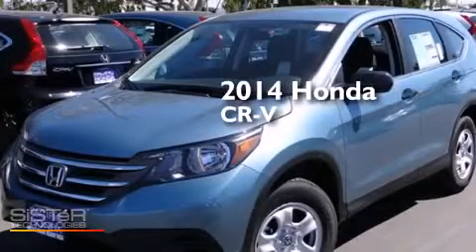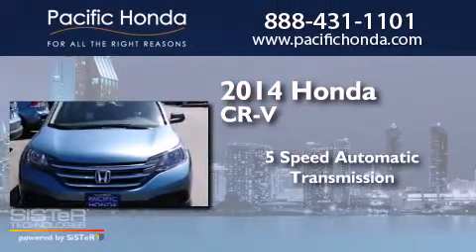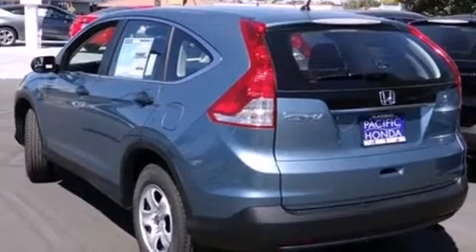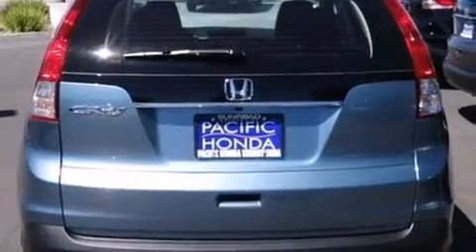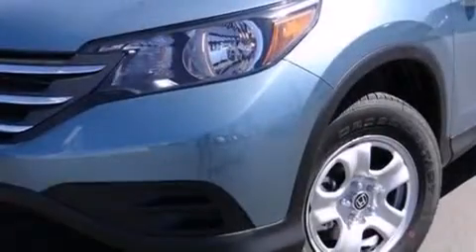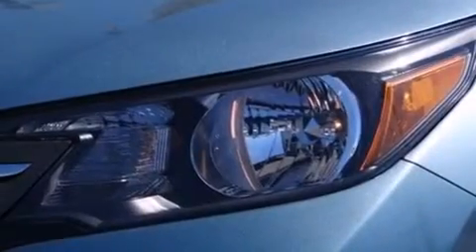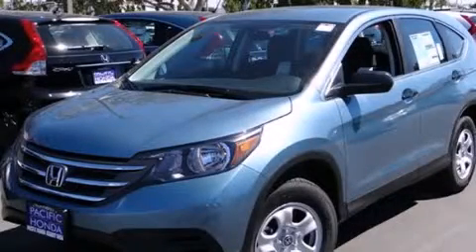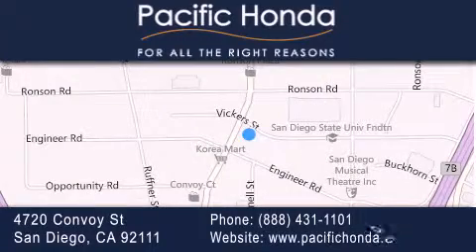2014 Honda CR-V San Diego CA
We have been honored to serve the San Diego CA area , we promise that your experience at our dealership will exceed your expectations ! Year : 2014 Make : Honda Model : CR-V Engine : 2.4L 4 cyls Trans . : Automatic 5-Speed Exterior : Blue Miles : 10 Stock : 141618 Pacific Honda 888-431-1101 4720 Convoy Street San Diego , CA 92111